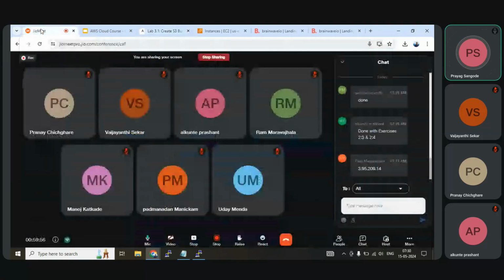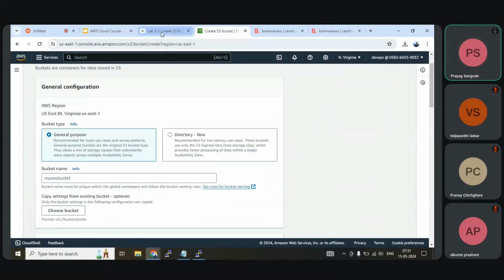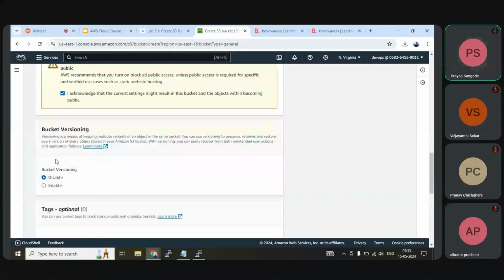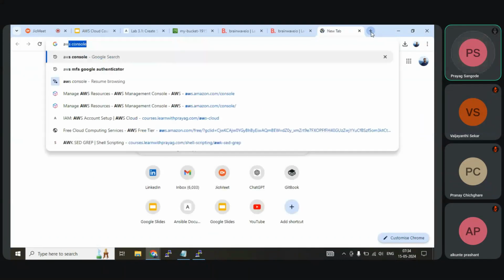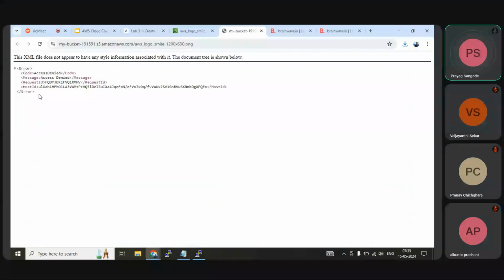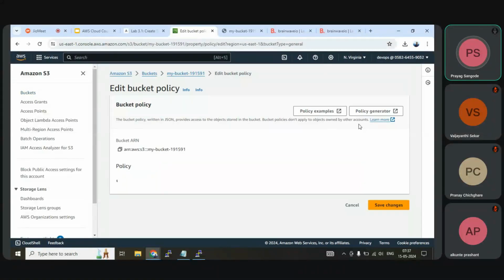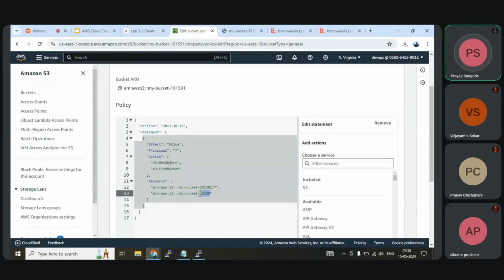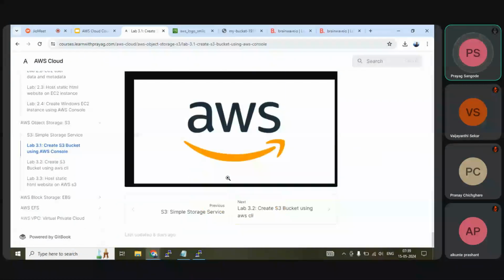May AWS Cloud Create s3 bucket